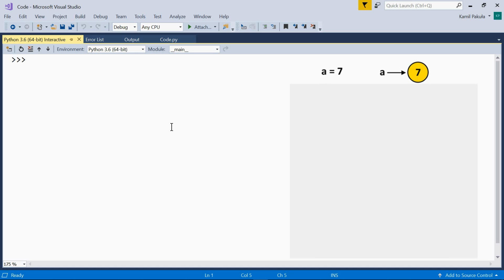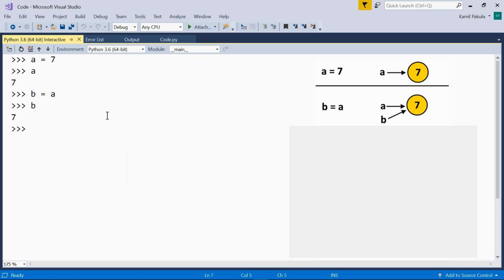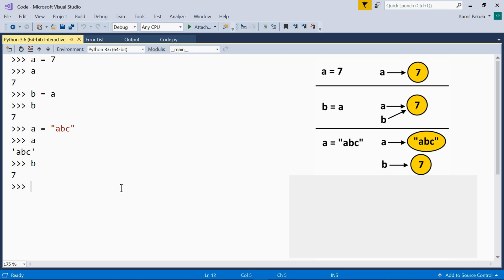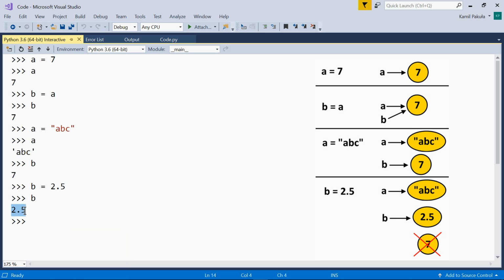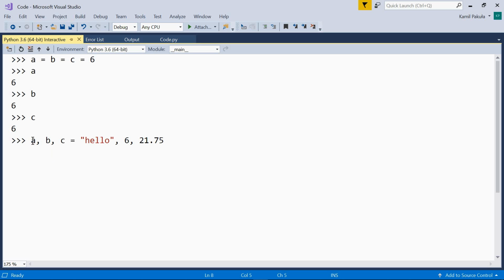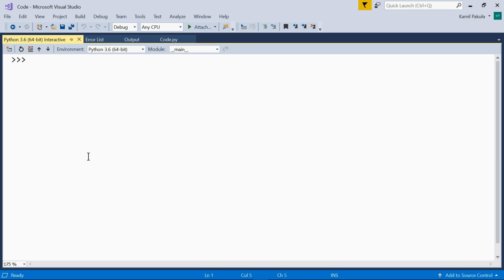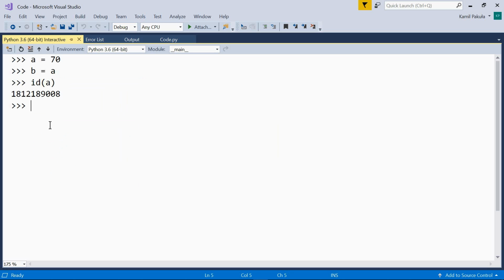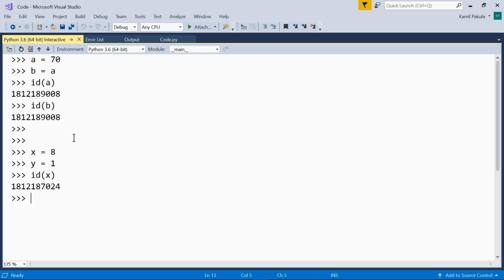PYTHON JUMPSTART COURSE Section 1 - Introduction, Lesson 7 - Variables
We’ve used the term VARIABLE a couple times so far. But what exactly are variables and how to use them in Python?